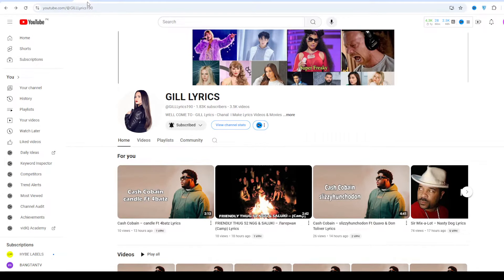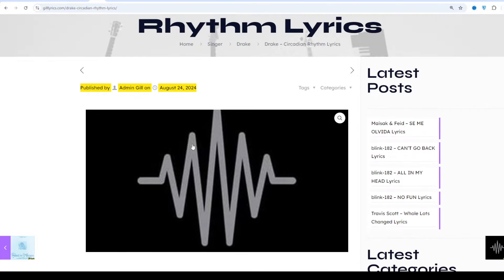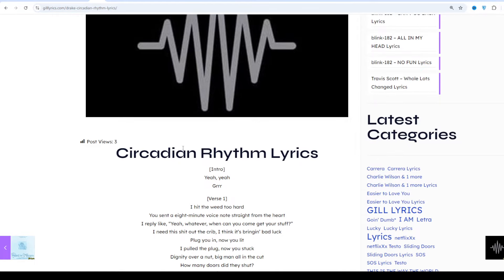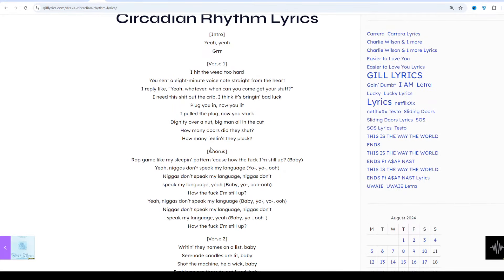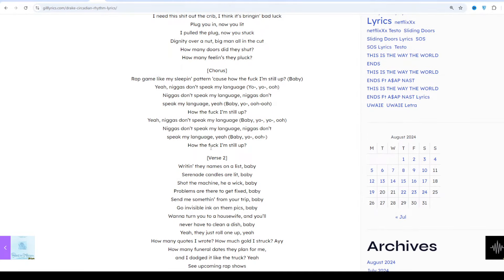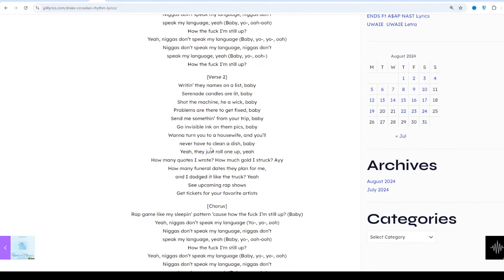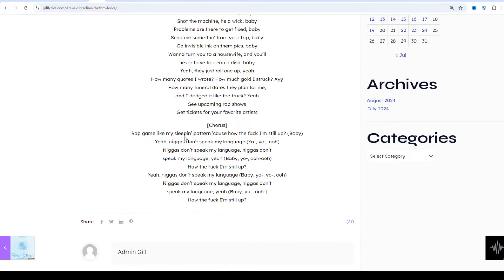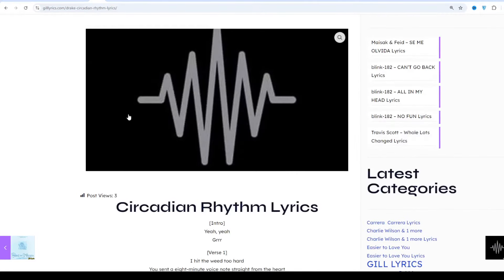Drake – Circadian Rhythm Lyrics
Circadian Rhythm Lyrics
[Intro]
Yeah, yeah
Grrr

[Verse 1]
I hit the weed too hard
You sent a eight-minute voice note straight from the heart
I reply like, “Yeah, whatever, when can you come get your stuff?”
I need this shit out the crib, I think it’s bringin’ bad luck
Plug you in, now you lit
I pulled the plug, now you stuck
Dignity over a nut, big man all in the cut
How many doors did they shut?
How many feelin’s they pluck?

[Chorus]
Rap game like my sleepin’ pattern ’cause how the fuck I’m still up? (Baby)
Yeah, niggas don’t speak my language (Yo-, yo-, ooh)
Niggas don’t speak my language, niggas don’t
speak my language, yeah (Baby, yo-, ooh-ooh)
How the fuck I’m still up?
Yeah, niggas don’t speak my language (Baby, yo-, yo-, ooh)
speak my language, yeah (Baby, yo-, ooh-)

[Verse 2]
Writin’ they names on a list, baby
Serenade candles are lit, baby
Shot the machine, he a wick, baby
Problems are there to get fixed, baby
Send me somethin’ from your trip, baby
Go invisible ink on them pics, baby
Wanna turn you to a housewife, and you’ll
never have to clean a dish, baby
Yeah, they just roll one up, yeah
How many quotes I wrote? How much gold I struck? Ayy
How many funeral dates they plan for me,
and I dodged it like the truck? Yeah